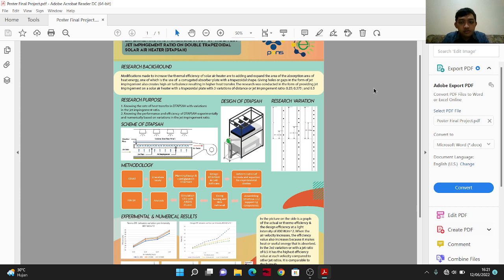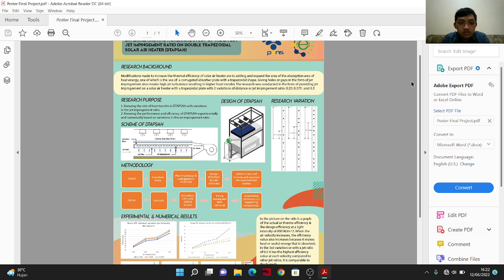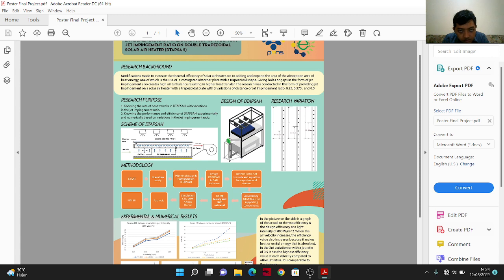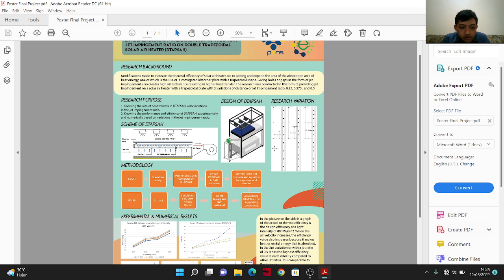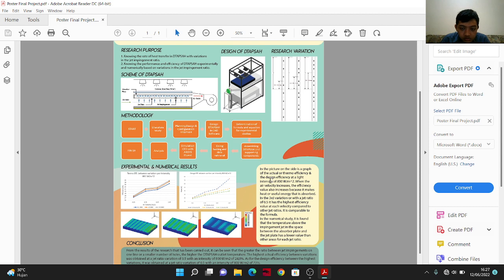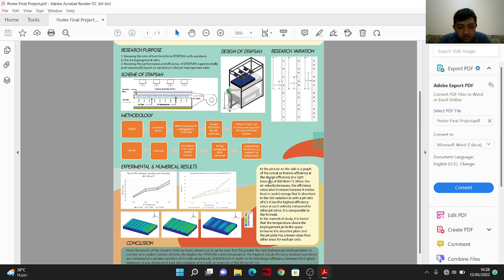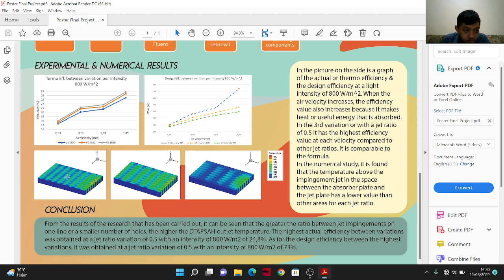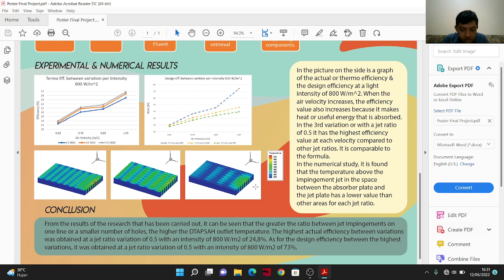Video presentasi tentang poster PA